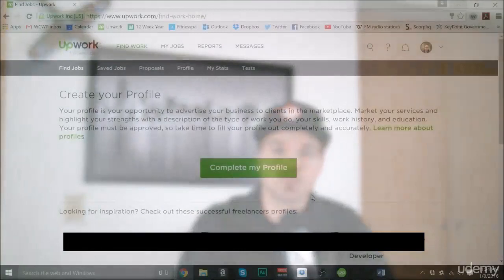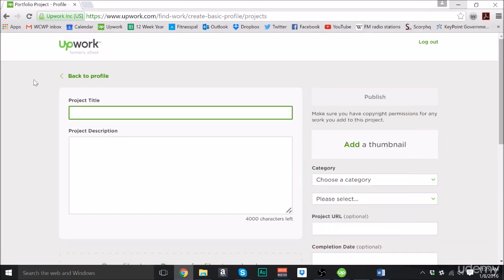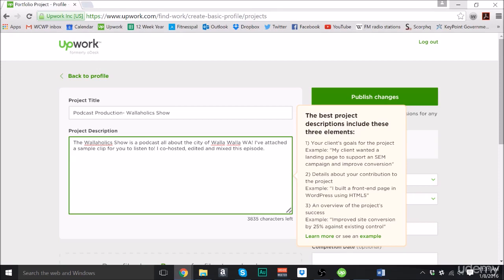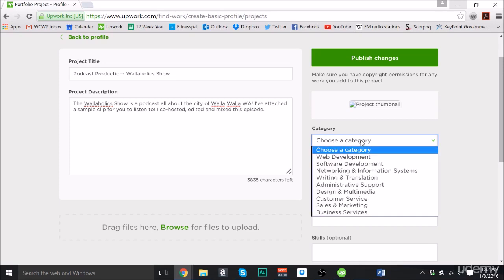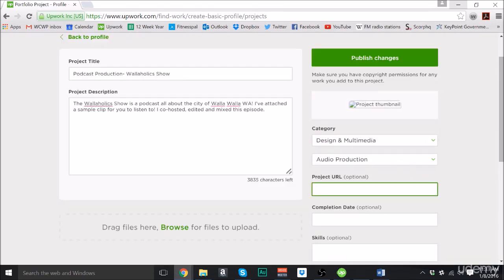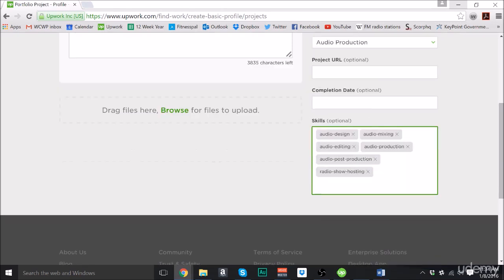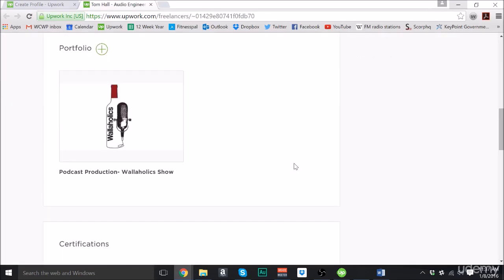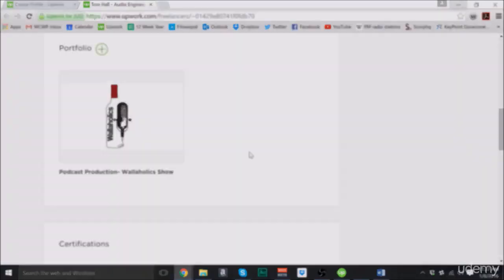Ayfar Khan - Learnings